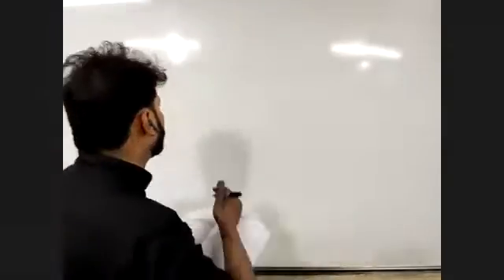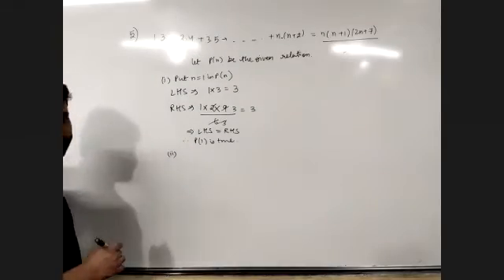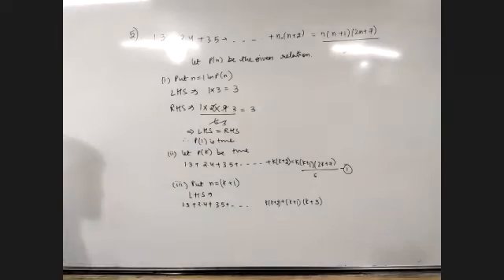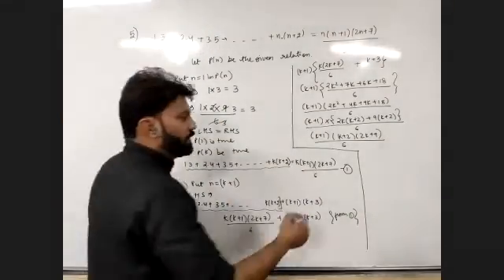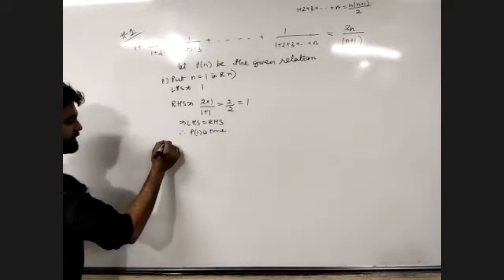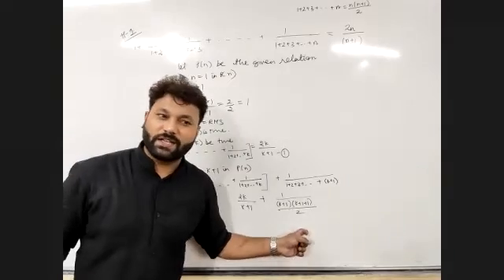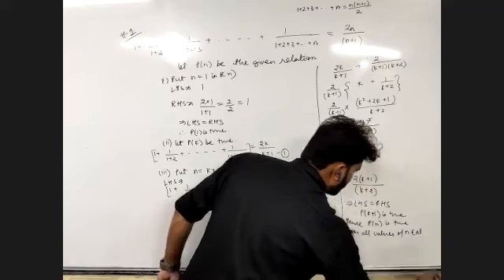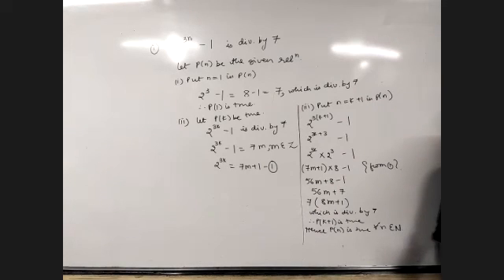20 June Class XI ISC